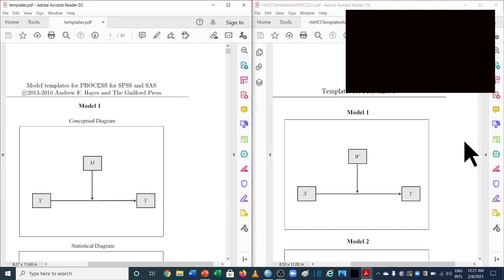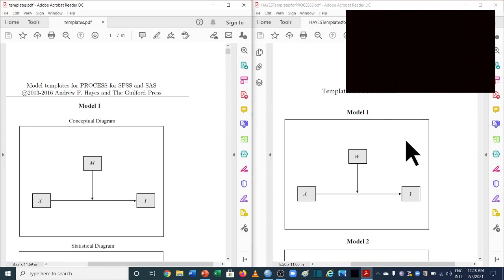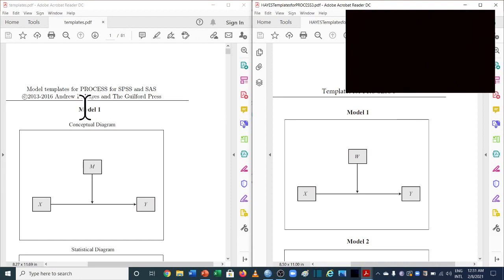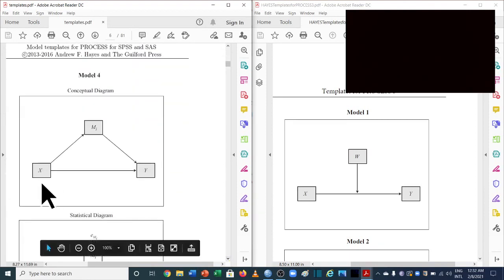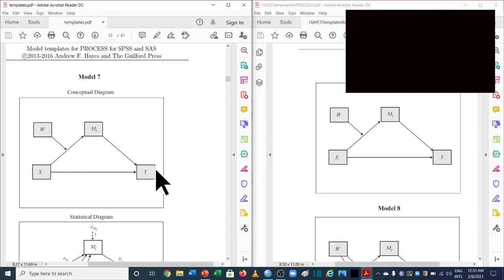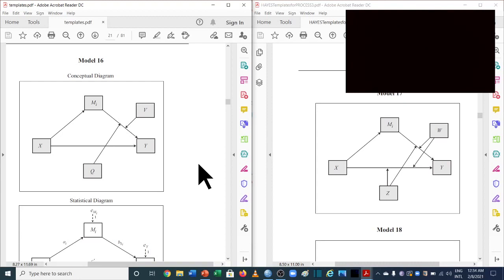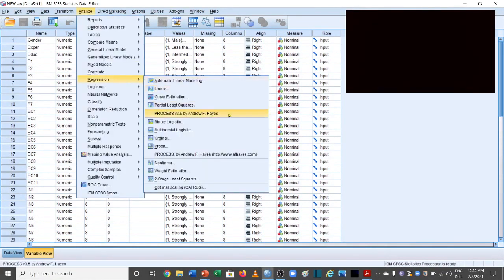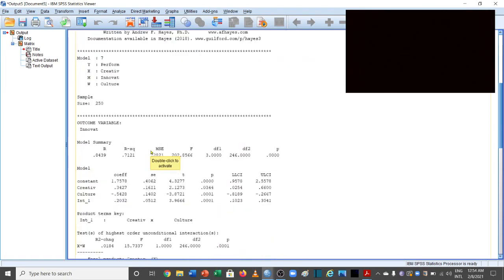Moderated Mediation Analysis using New Hayes Macro Process version 3.5: Changes in version 3.5.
This video explains Mediation Analysis using New Hayes Macro Process version 3.5: Changes in version 2.5 and 3.5. This video is about the new macro process of Andrew Hayes's, version 3.5. In this video, the difference between versions 2.5 and 3.5 is discussed. changes in Model 7 for moderated mediation are discussed in detail.